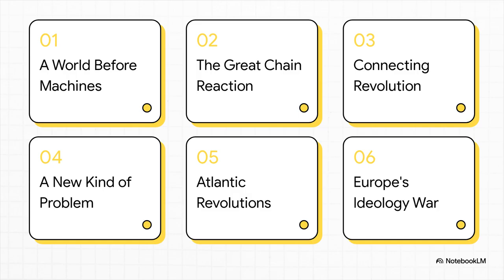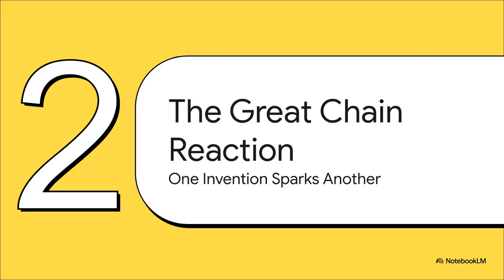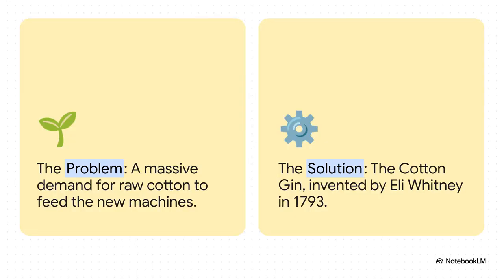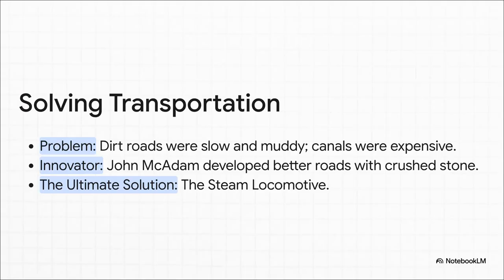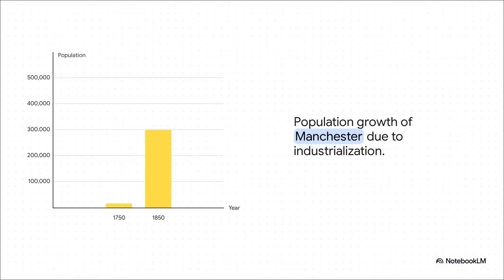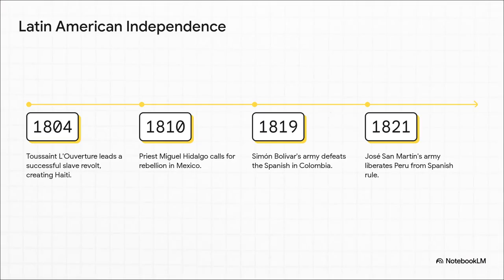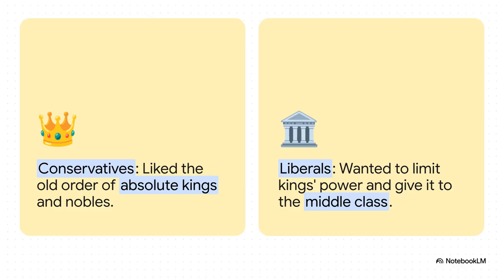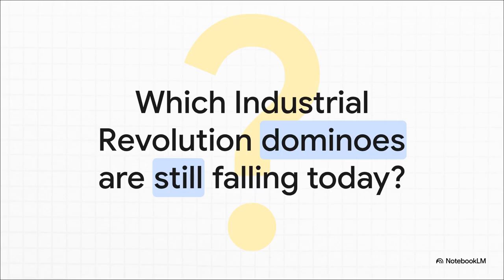Chapters 21 & 22: The Revolution Chain Reaction